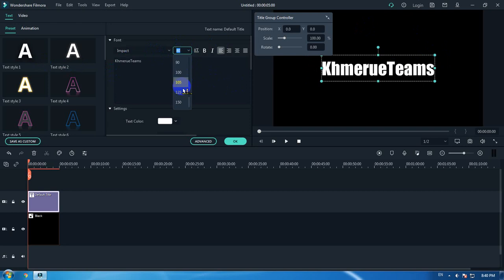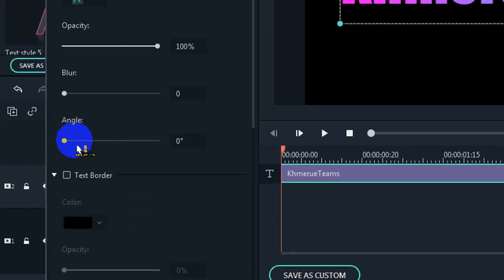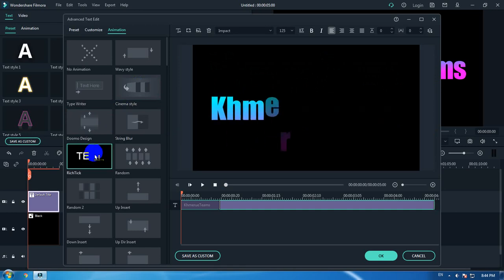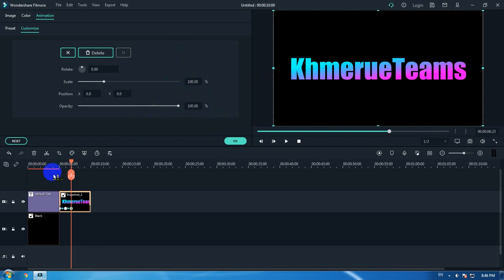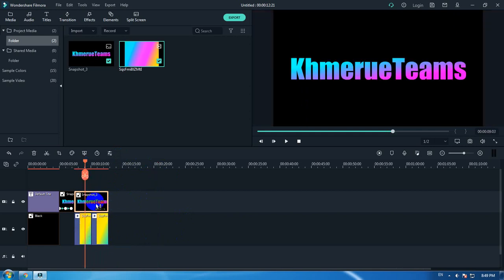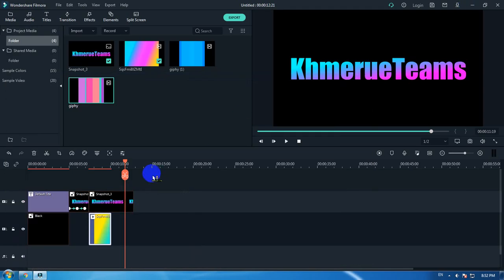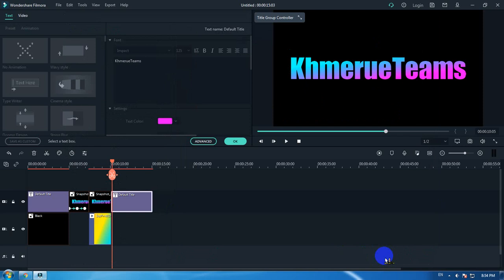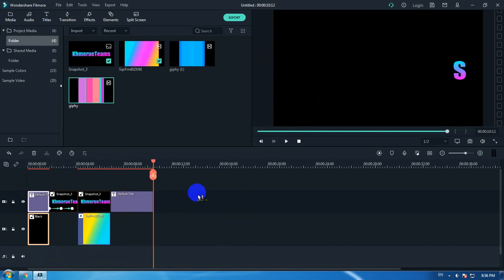Create Animated Gradient Text in Filmora Full Tutorial | How to make text animation on Filmora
Create Animated Gradient Text in Filmora Full Tutorial | How to make text animation on Filmora. Text effects in Filmora, How to Gradient to text on Filmora. How to make text intro in Filmora.